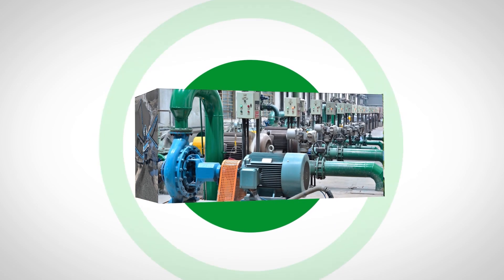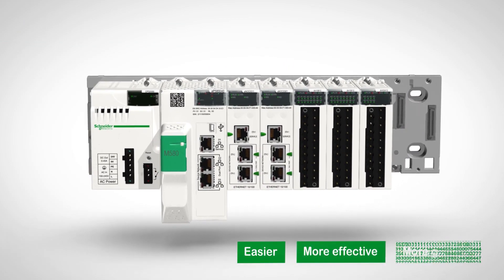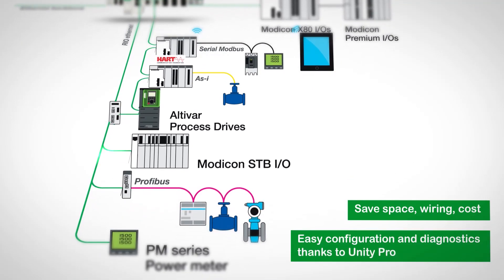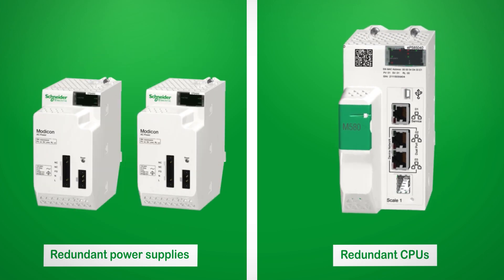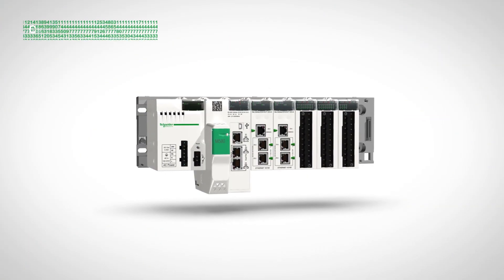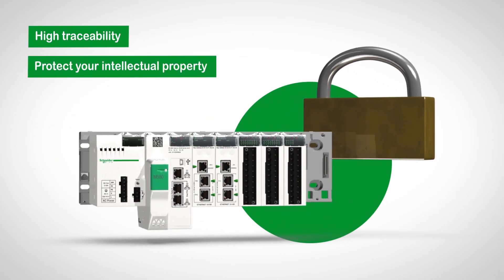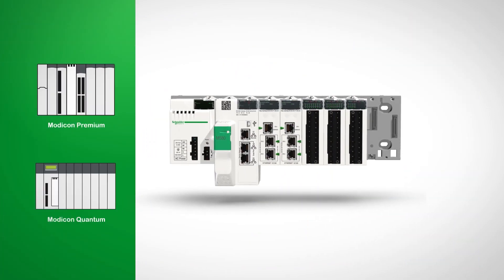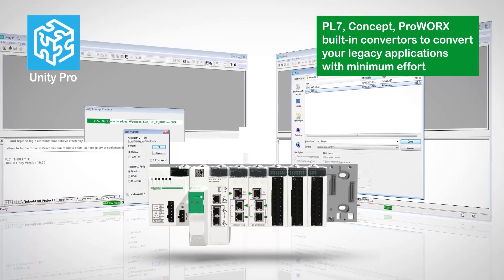The Engineers' Choice Controller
Modicon M580 ePAC connected controller that addresses your challenges both today and tomorrow; making your industrial operations easier, more effective and more efficient.